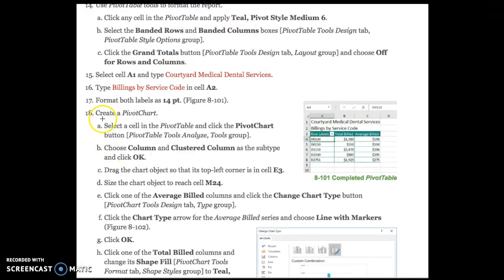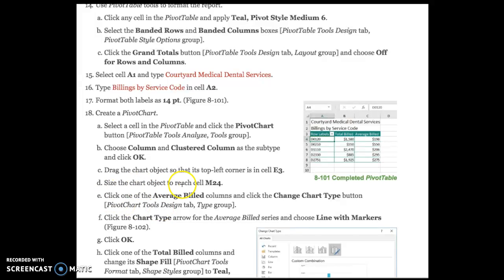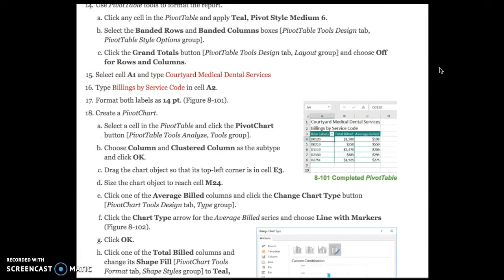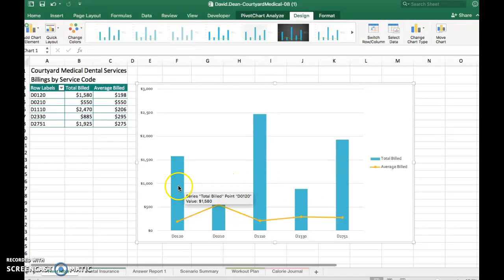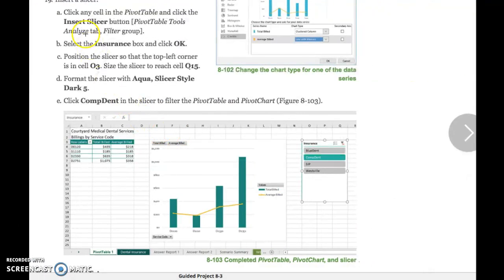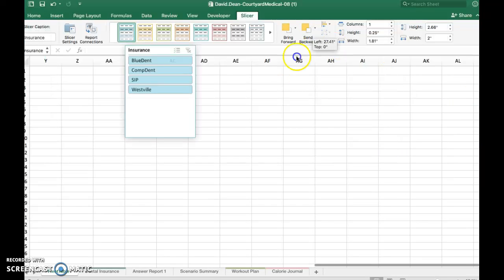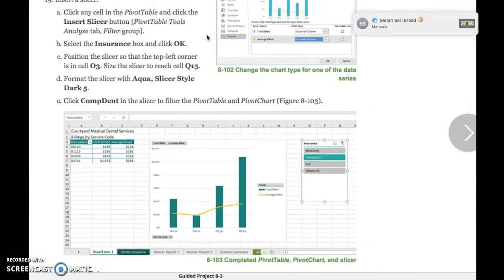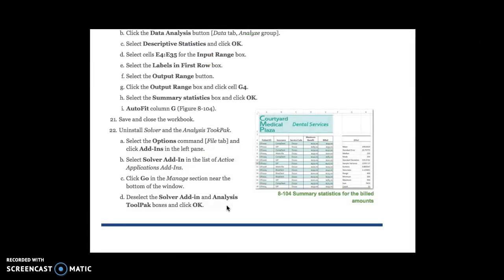Solver and Pivot 4